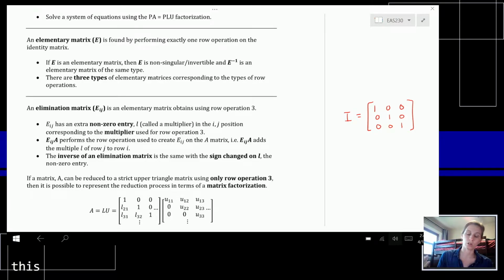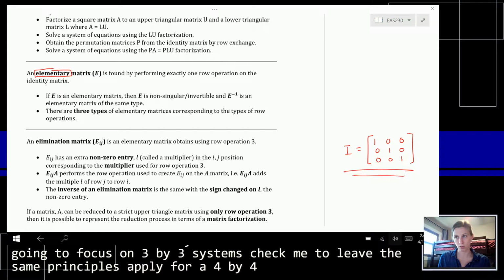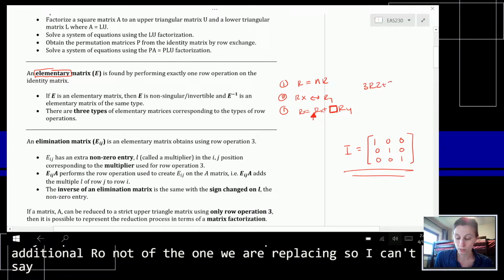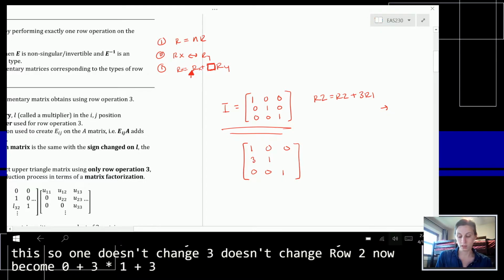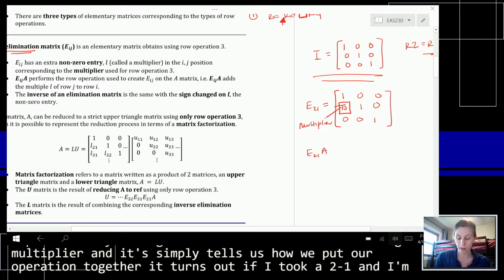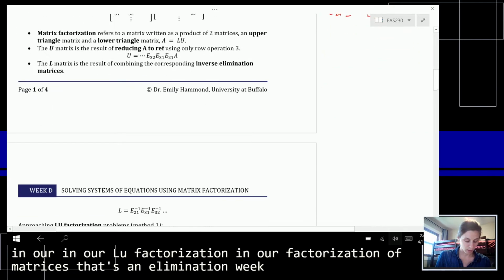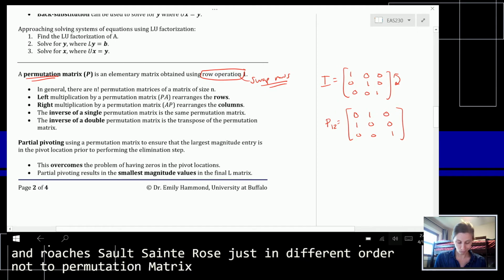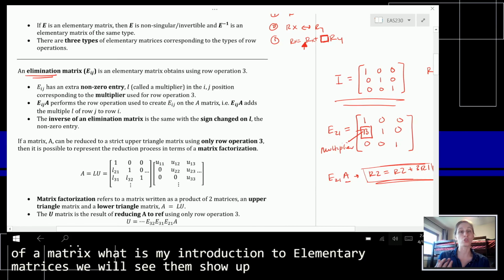Engineering Computations (4/16) - Week D: Elementary matrices